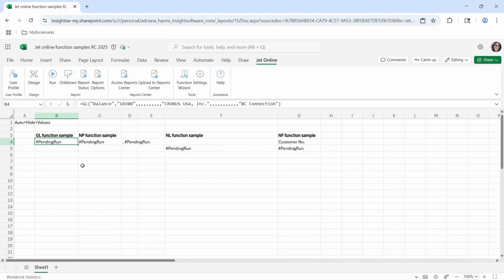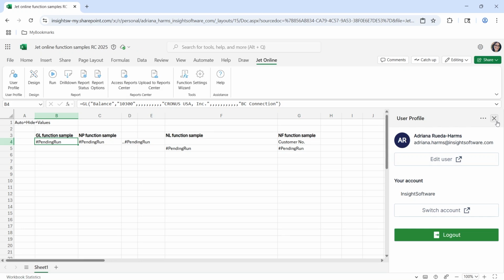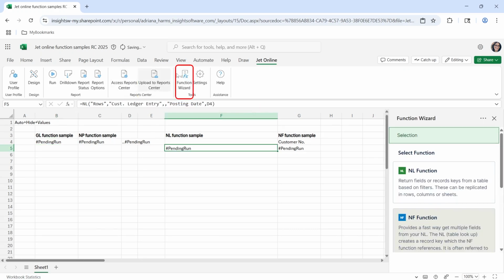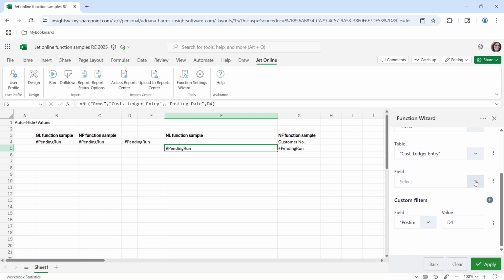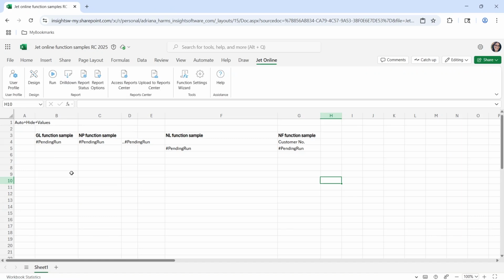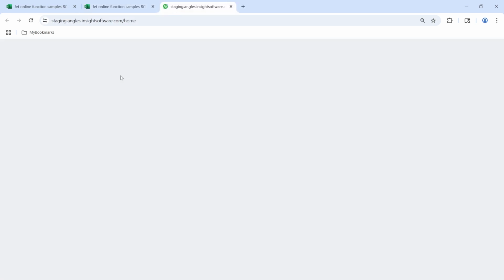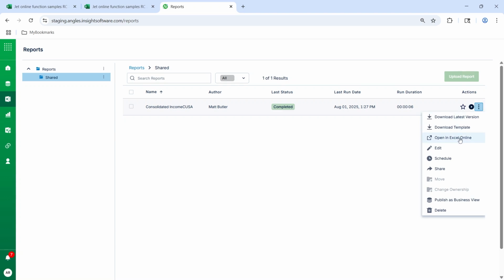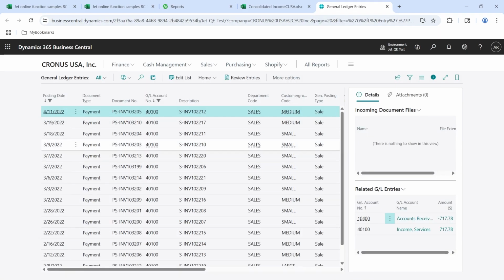Run Business Central Reports Anywhere with Jet Reports for Excel Online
With Jet Reports for Excel Online, you can open your Business Central reports right in your web browser—no need to be at your desk or have Excel installed on your computer. When you need to understand why a number looks off, just drill in on it to see the actual Business Central records and transactions behind it. Your whole team can access the same reports through Reports Center, so everyone's looking at the same up-to-date information instead of passing around different spreadsheet versions. It's reporting that works the way you do—whether you're at the office, working from home, or checking numbers between meetings.